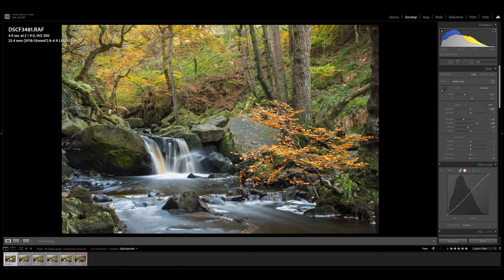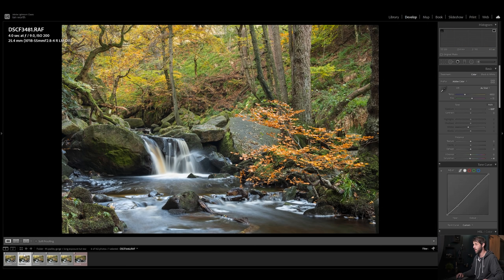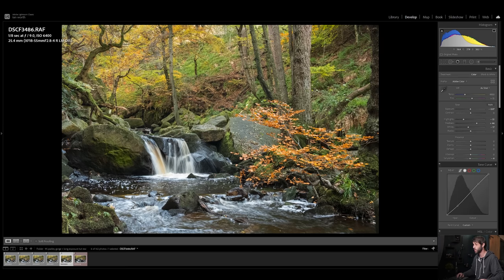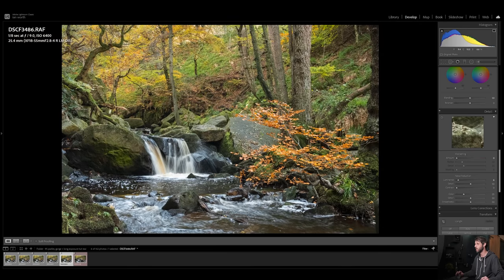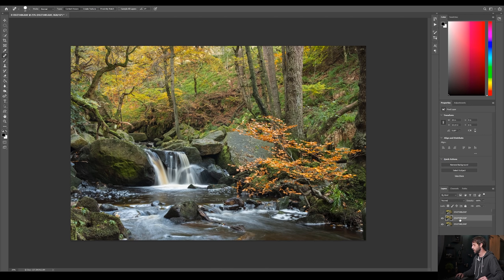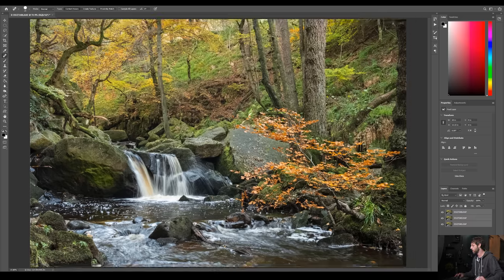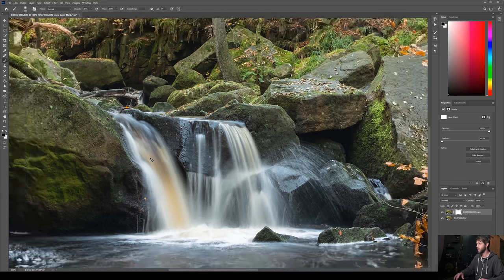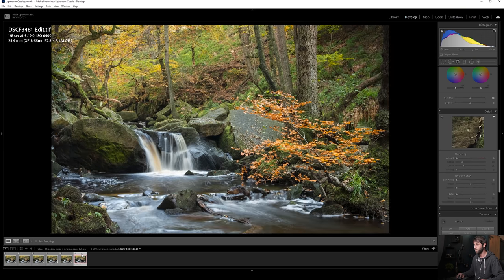DREAMY LONG EXPOSURE PHOTOGRAPHY with TEXTURE & DETAIL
In today's video, I share an awesome technique for creating dreamy long exposure photographs with detail and texture. It's a fun process to try, so I have included my raw files for you to download and follow along with the edit.